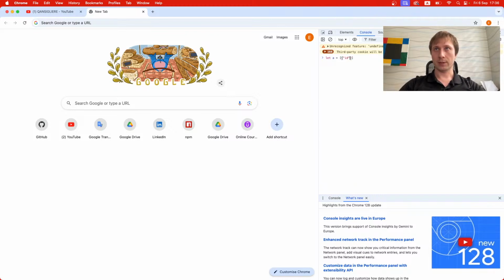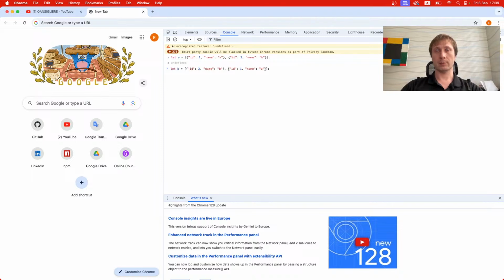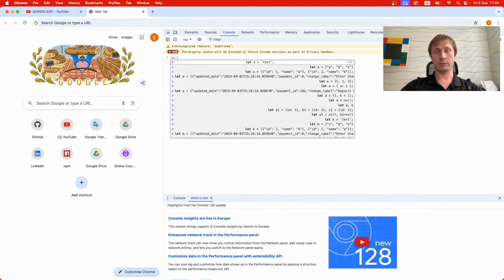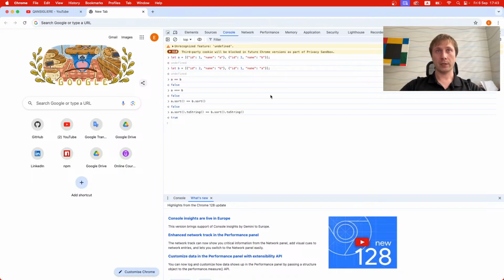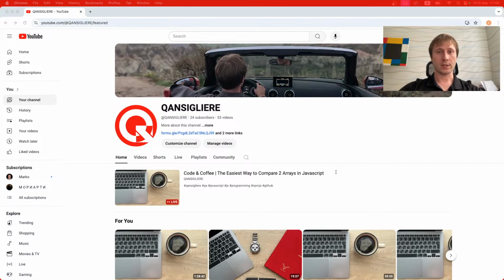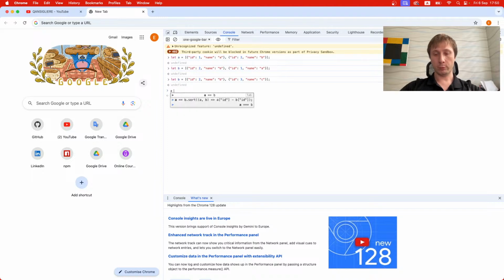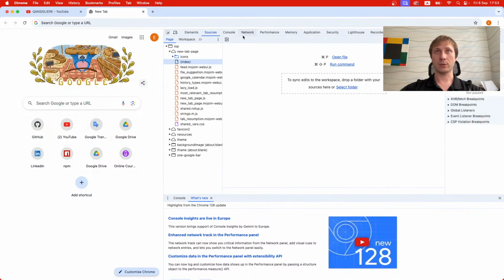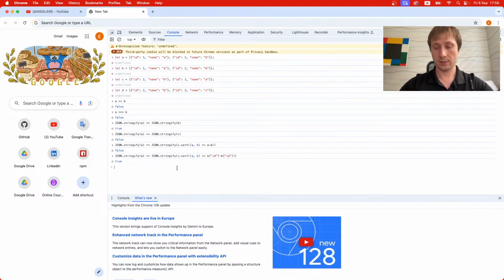Code & Coffee | The Easiest Way to Compare 2 Arrays in Javascript